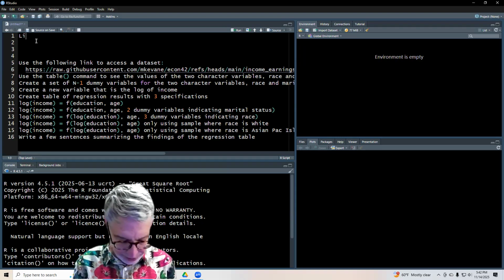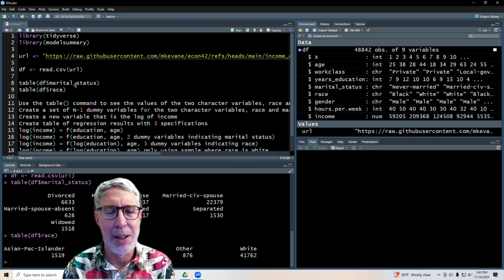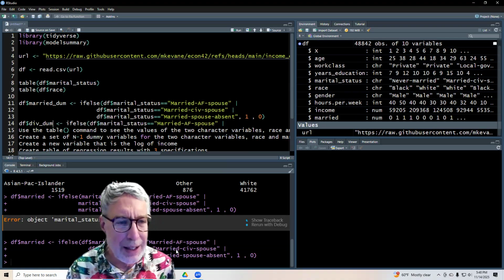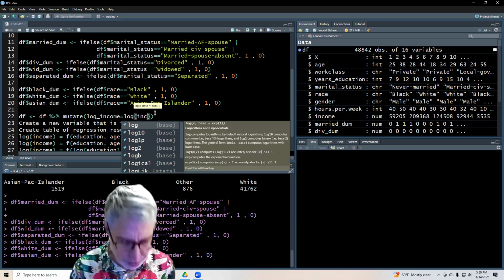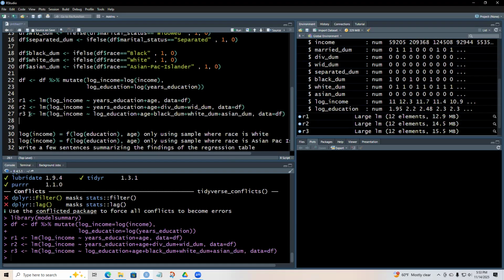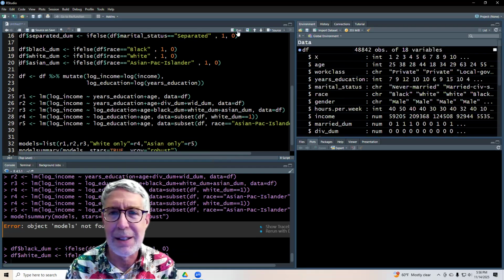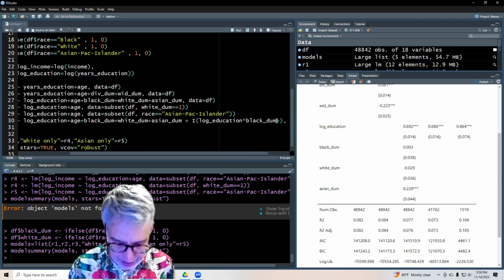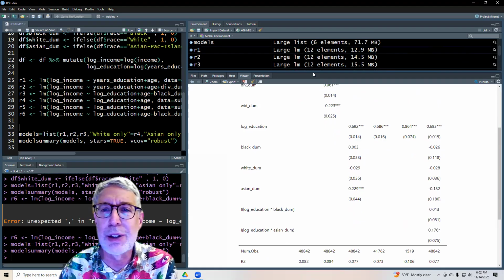Comments and code for in class R quiz 6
Comments and code for in class R quiz 6 Econ 42
Multiple regression and interaction terms and creating dummy variables